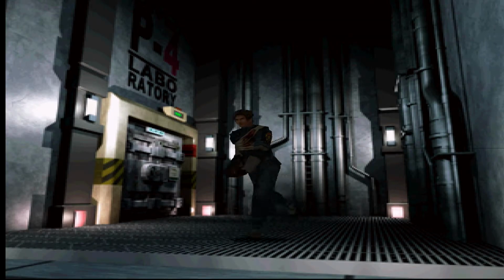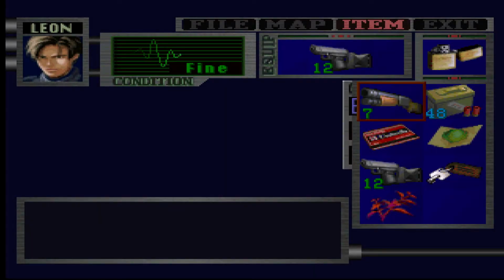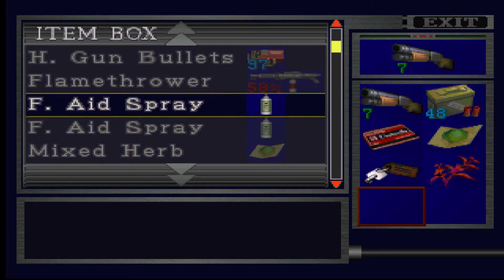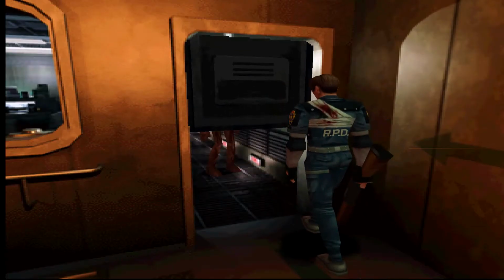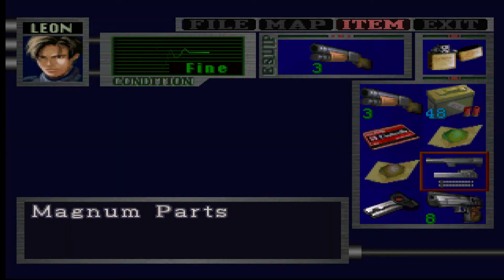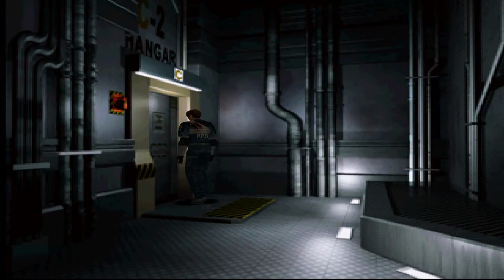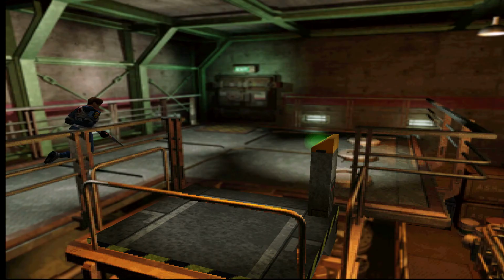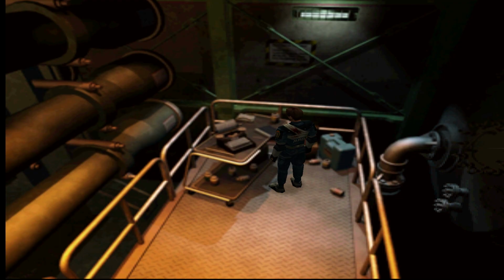RE2 Leon B Part 16 - The Labs Get Cleaned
Finishing off the Labs, regret those Poisoned Ivys and then meet up with Annette again before she runs off to get Birkin'd.